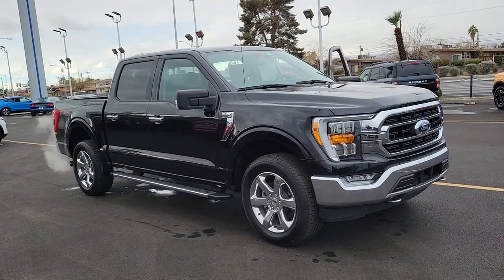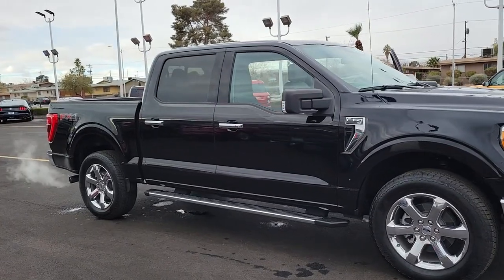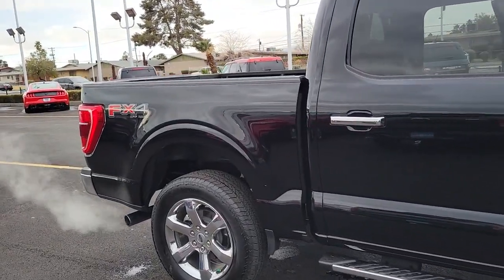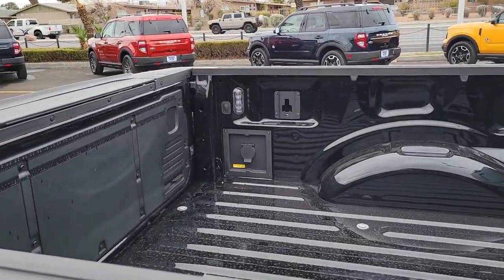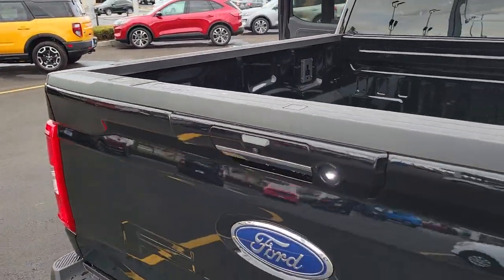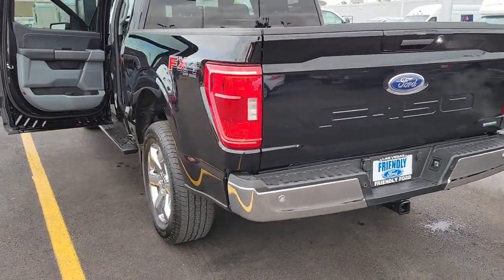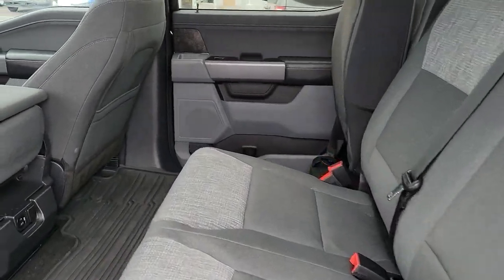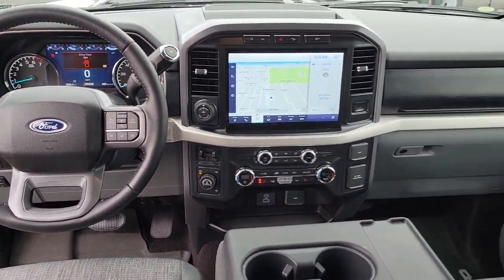New 2021 Ford F-150 XLT Las Vegas, Bullhead City, St. George, Havasu, Pahrump, NV 192189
Black New 2021 Ford F-150 XLT  available in Las Vegas, Nevada at Friendly Ford. Servicing the Bullhead City, St. George, Havasu, Pahrump, NV area.

Friendly Ford
660 N Decatur Blvd

Agate Black Metallic 2021 Ford F-150 XLT 4WD 10-Speed Automatic 3.5L V6 EcoBoost 4WD.brbrbrAwards:br  * NACTOY 2021 North American Truck of the Year
Equipment Group 302A High,Electronic Locking w/3.55 Axle Ratio,Wheels: 20 Chrome-Like PVD,Wheels: 17 Silver Painted Aluminum,Wheels: 18 Chrome-Like PVD,Radio: AM/FM Stereo w/6 Speakers,Radio: AM/FM SiriusXM w/360L,Cloth 40/20/40 Front Seat,XLT Chrome Appearance Package,Class IV Trailer Hitch Receiver,Trailer Tow Package,FX4 Off-Road Package,Skid Plates,Power-Sliding Rear Window,Extended Range 36 Gallon Fuel Tank,SYNC 4 w/Enhanced Voice Recognition,Tailgate Step w/Tailgate Work Surface,Power-Adjustable Pedals,Twin Panel Moonroof,Remote Start System w/Remote Tailgate Release,LED Box Lighting w/Zone Lighting,Integrated Trailer Brake Controller,Power Glass Heated Sideview Mirrors,LED Sideview Mirror Spotlights,Connected Built-In Navigation,Onboard 400W Outlet,Tray Style Floor Liner (47W),BoxLink,Chrome Step Bars,4x4 FX4 Off-Road Bodyside Decal,Off-Road Tuned Front Shock Absorbers,Chrome Door & Tailgate Handles w/Body-Color Bezel,2-Bar Style Grille w/Chrome 2 Minor Bars,Chrome Single-Tip Exhaust,Heated Front Seats,LED Reflector Headlamps,SYNC 4,8 Productivity Screen in Instrument Cluster,4-Wheel Disc Brakes,6 Speakers,Air Conditioning,Electronic Stability Control,Tachometer,Voltmeter,ABS brakes,AM/FM radio,Alloy wheels,Brake assist,Bumpers: chrome,Delay-off headlights,Driver door bin,Driver vanity mirror,Dual front impact airbags,Dual front side impact airbags,Front anti-roll bar,Front fog lights,Front reading lights,Front wheel independent suspension,Fully automatic headlights,Heated door mirrors,Illuminated entry,Low tire pressure warning,Occupant sensing airbag,Outside temperature display,Overhead airbag,Overhead console,Panic alarm,Passenger door bin,Passenger vanity mirror,Power door mirrors,Power steering,Power windows,Radio data system,Rear reading lights,Rear step bumper,Rear window defroster,Remote keyless entry,Security system,Speed control,Speed-sensing steering,Split folding rear seat,Steering wheel mounted audio controls,Telescoping steering wheel,Tilt steering wheel,Traction control,Trip computer,Variably intermittent wipers,Compass,Front Center Armrest w/Storage,Auto High-beam Headlights,Exterior parking camera rear: With Dynamic Hitch Assist,Wireless phone connectivity: SYNC 4,Emergency communication system: SYNC 4 911 Assist